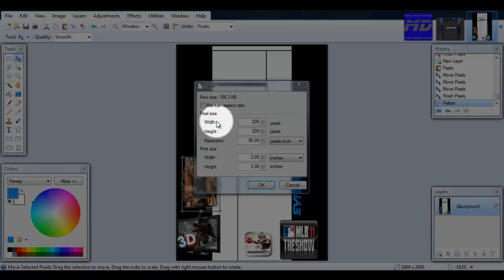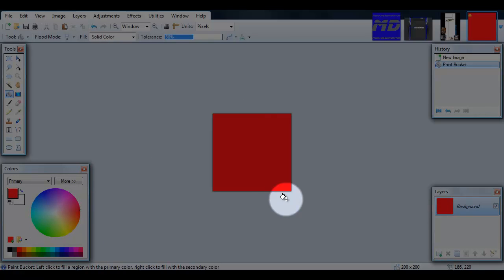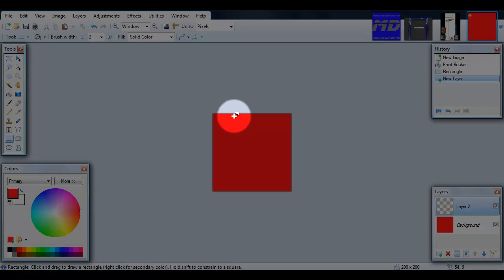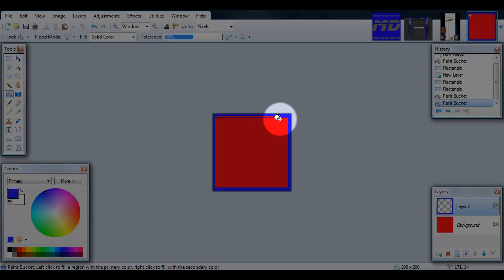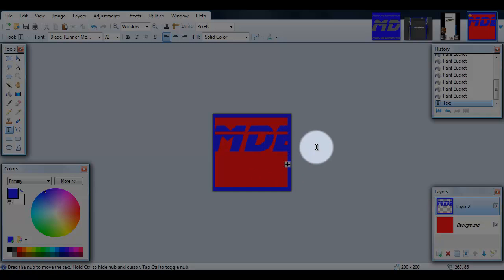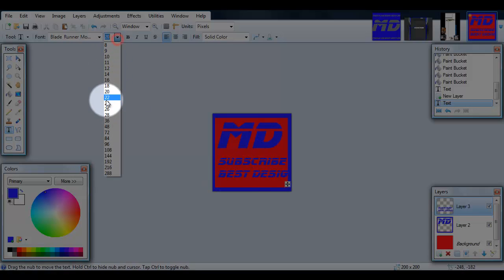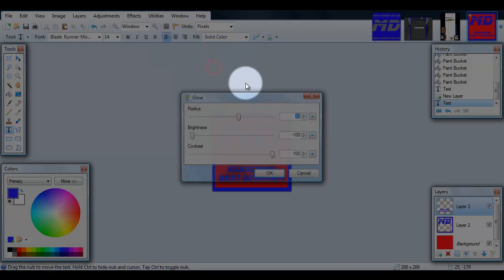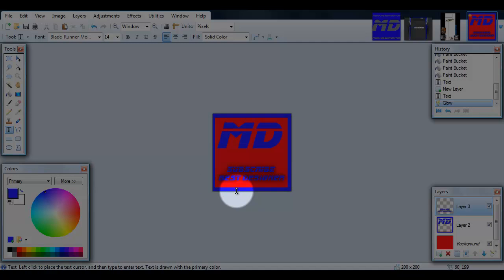How To Make A Professional Icon Using Paint.NET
If this helps you out you should check some of my other videos.